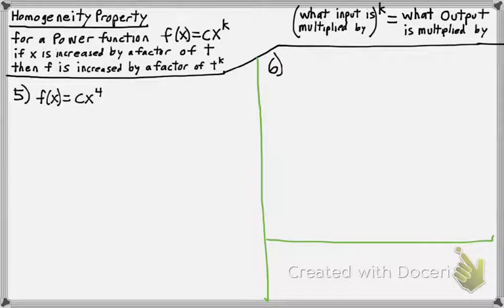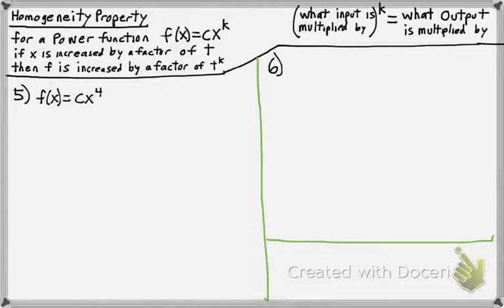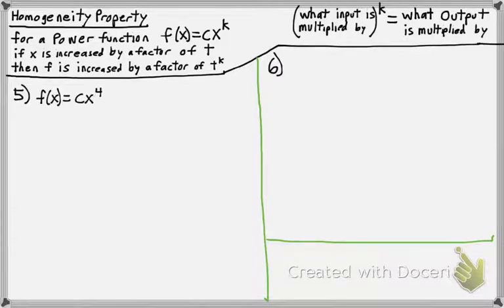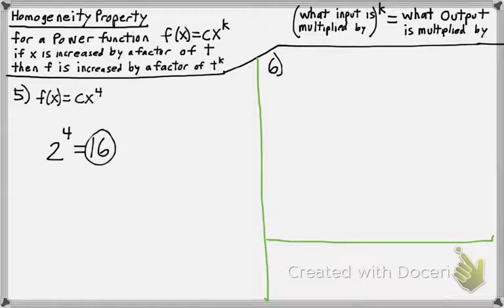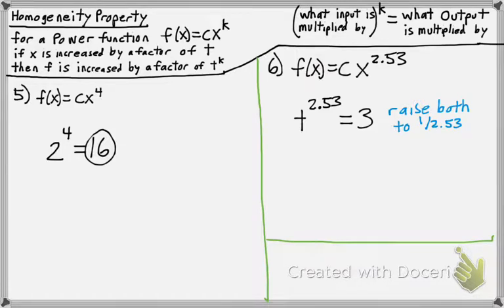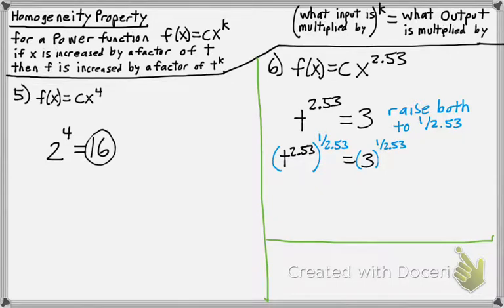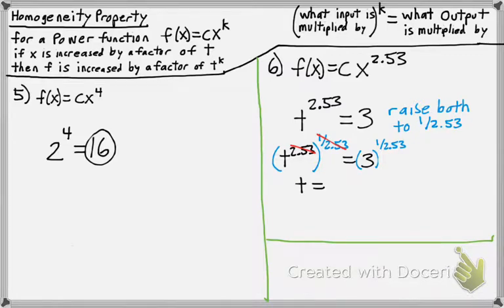Math 109 : 5.2 part 1 #5, #6 (College Algebra Tutorial : Power Functions)